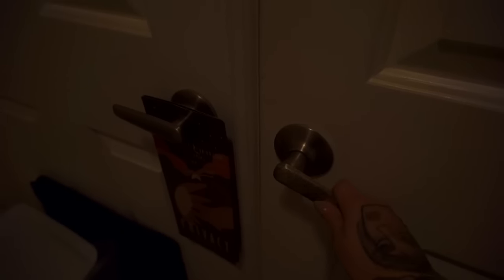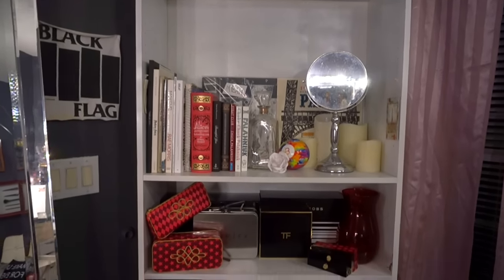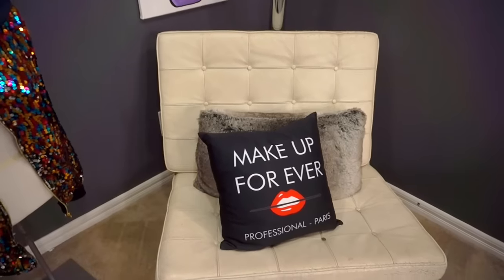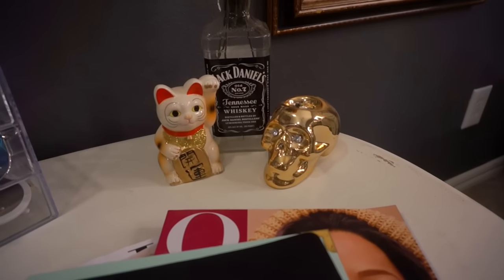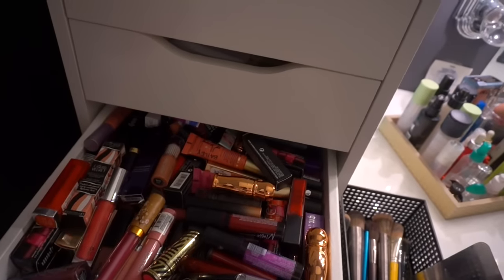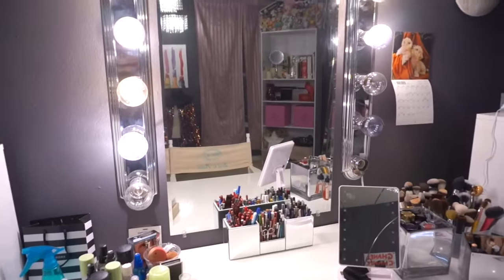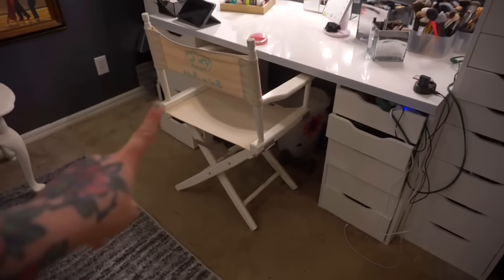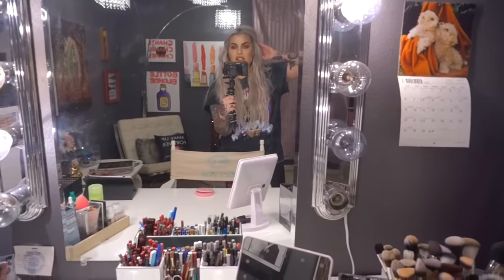MY BEAUTY ROOM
HEY GUYS!
Hope you like this video of my beauty room. It sure has come a long way, Boring white walls, to grey glam. I used to do my makeup on the floor, looking in the mirror , all of my makeup was in little plastic baggies , to this! I am so THANKFUL and I couldn't ask for any more. I just need a mini fridge and I wouldn't have to leave, haha..
Hope yoU guys had a great holiday/week and I'll be seeing you very soon.
X O
Bailey Sarian

FAQ:
Camera Used : Sony Nex6
Editing Tool : IMOVIE
Hair Extensions : My Fantasy Hair Extensions #619 blonde
Hair Toner : I use Blonde Brilliance Purple Shampoo

My fantasy hair extensions (hair extensions I use)  #619 blonde

I use Blonde Brilliance Purple Shampoo To Tone Hair/Extensions